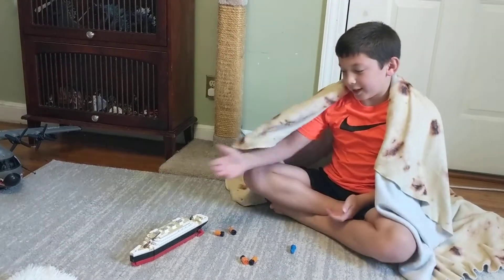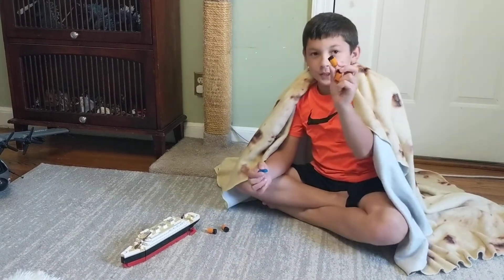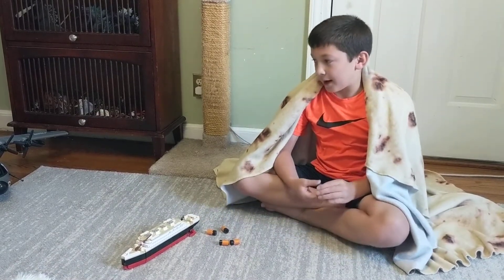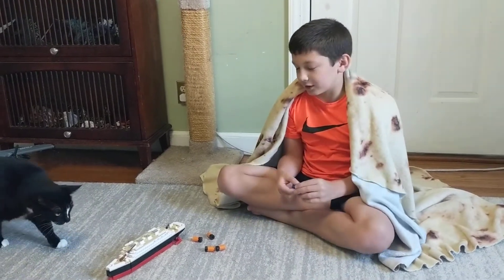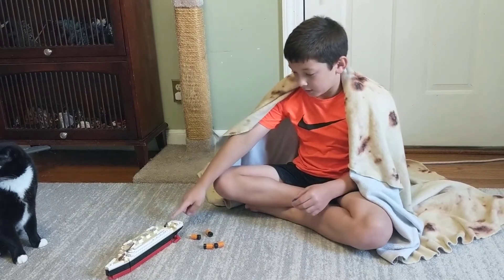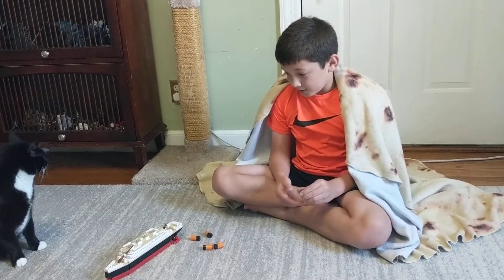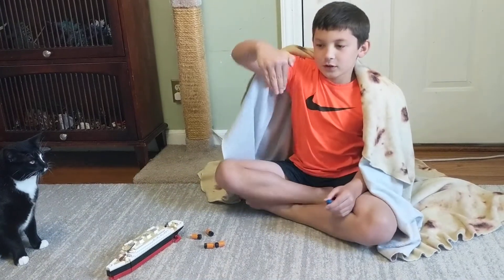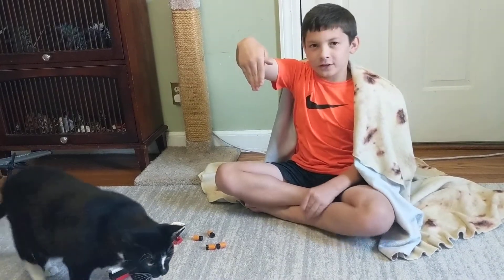Mikey playing with his Lego Titanic.